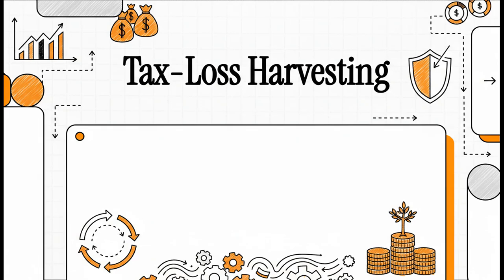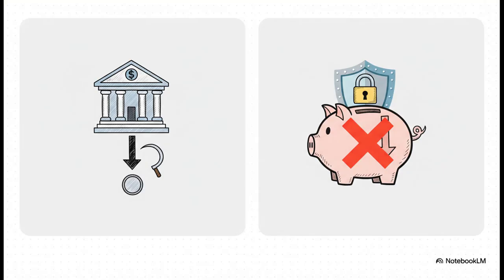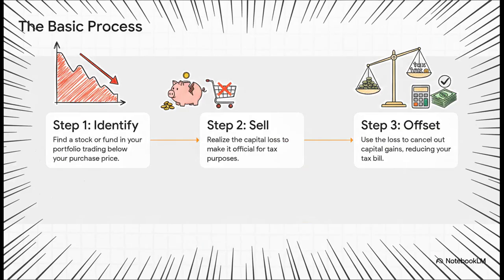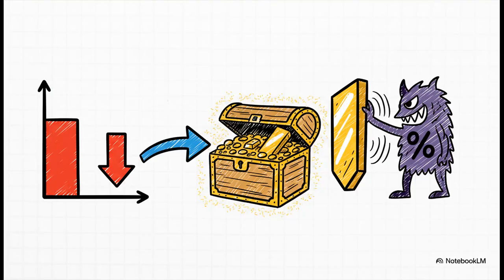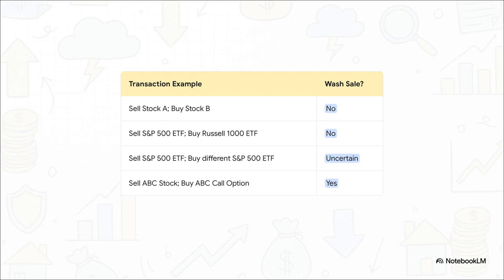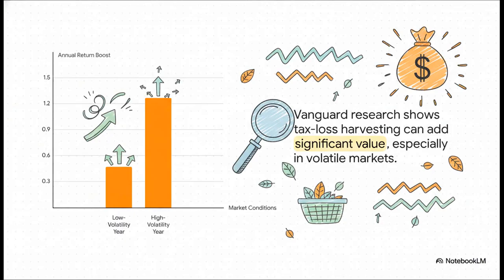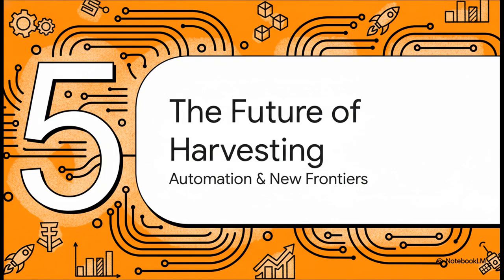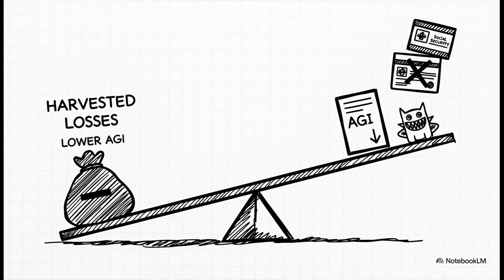How to Legally Pay Zero Capital Gains Tax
Do you hate paying taxes on your winning investments? There is a legal way to stop it.
Tax-Loss Harvesting is a strategy used by the ultra-wealthy to offset their capital gains by strategically selling losing positions. However, if you don't follow the strict IRS rules—specifically the "Wash Sale" doctrine—you could lose the tax benefit entirely. This video guides you through the complexities of netting rules, avoiding traps, and increasing your after-tax returns.
In this video you will discover:
• ✂️ The Strategy: How to sell depreciated assets to cancel out your tax bill.
• 🧼 The Wash Sale Trap: The 30-day rule that can disqualify your write-off if you aren't careful.
• 🕸️ IRS Netting Rules: How short-term and long-term gains interact with your losses.
• 🪙 Crypto & Direct Indexing: Advanced applications for digital assets and personalized portfolios.
• 👴 Retirement Protection: Using harvesting to avoid Medicare surcharges and protect Social Security.
Stop treating taxes as a fixed cost. Learn how to actively manage your liability and keep more of what you earn.